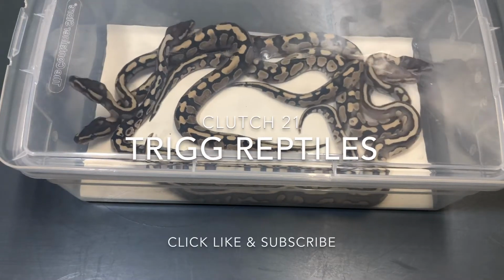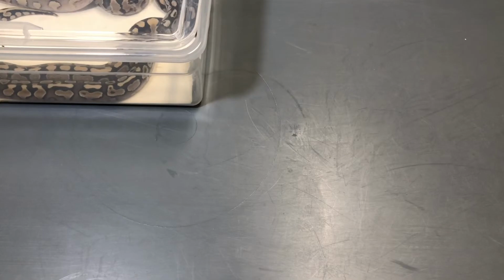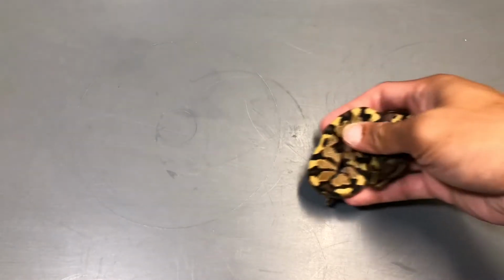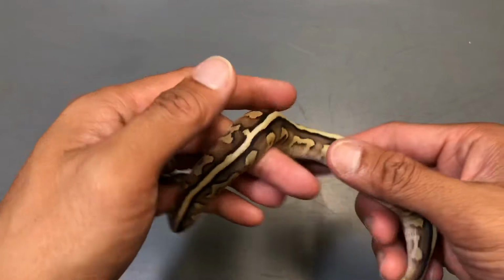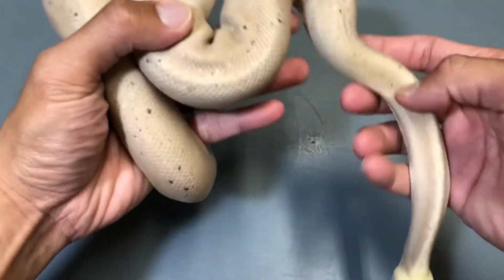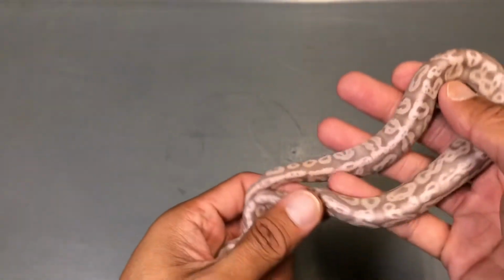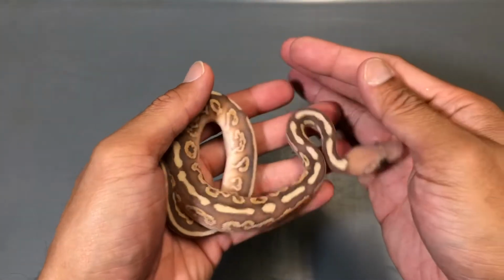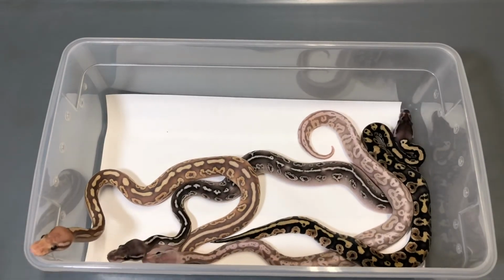MORE BABY BALL PYTHONS!!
Here’s an amazing dual sided clutch!

Sire 1: Fire YB
Sire 2: Pastel Cinnamon Huffman Banana

Dam: Butter

Or